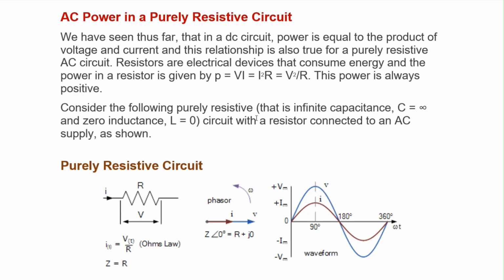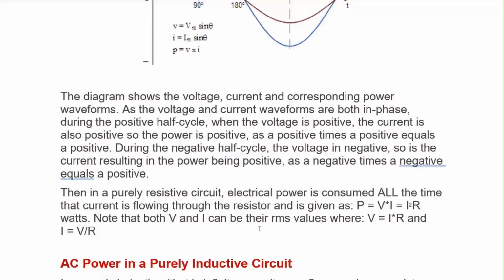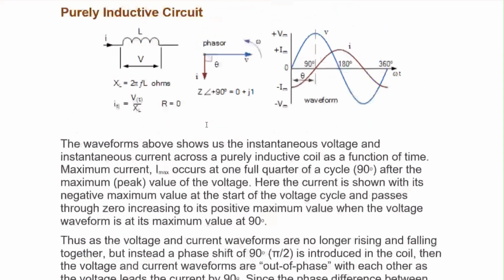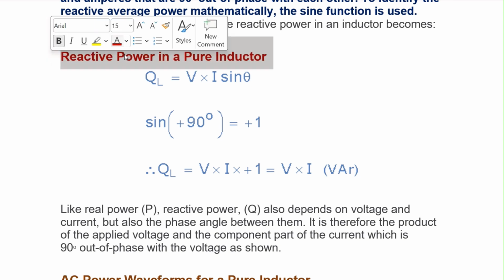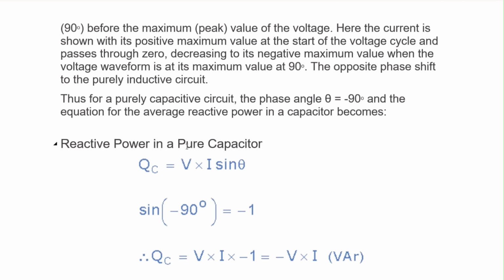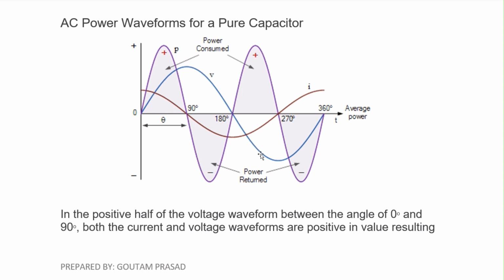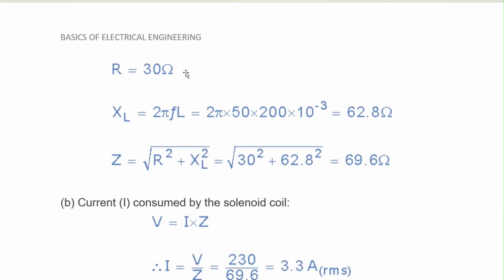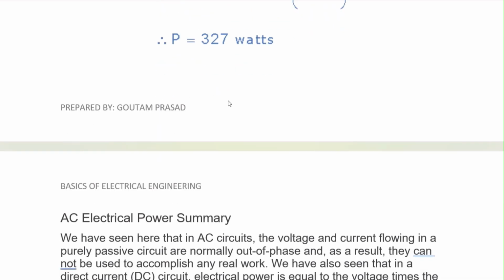AC FUNDAMENTALS: PART 6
THIS VIDEO GIVES YOU FURTHER INSIGHT INTO THE BEHAVIOUR OF POWER IN PURELY RESISTIVE CIRCUITS, PURELY INDUCTIVE CIRCUITS AND PURELY CPACITIVE CIRCUITS.